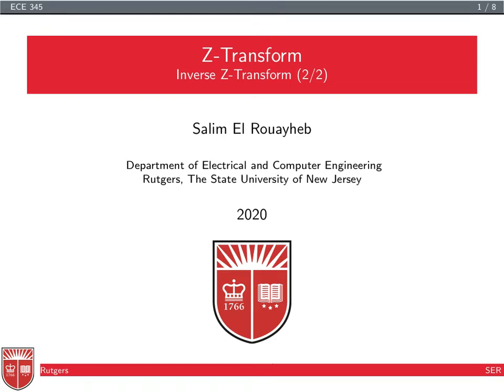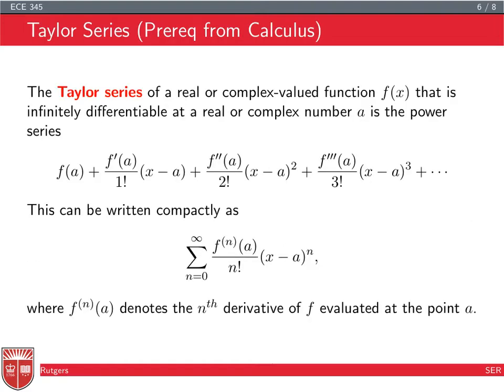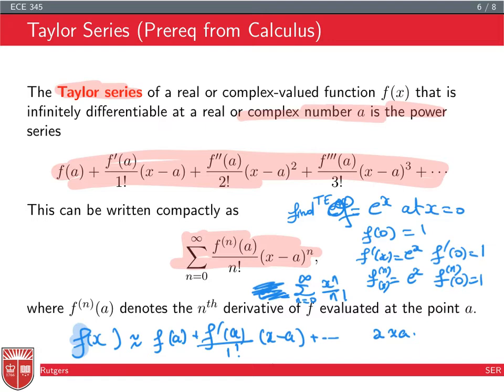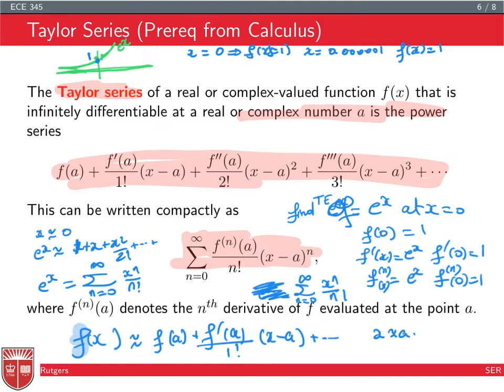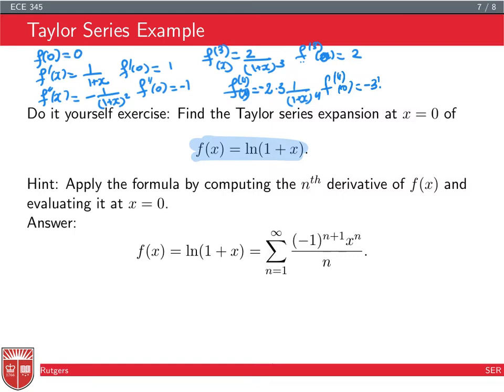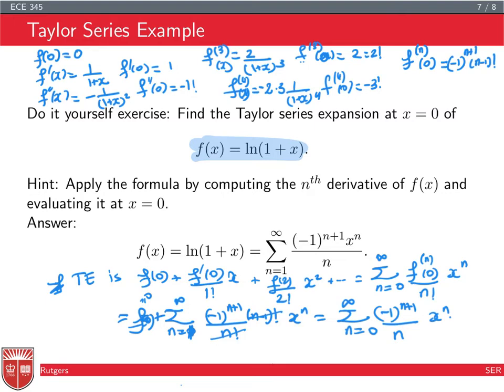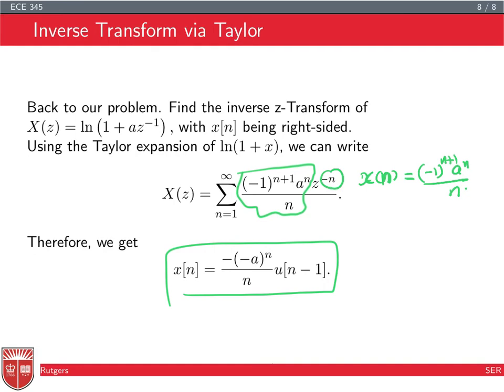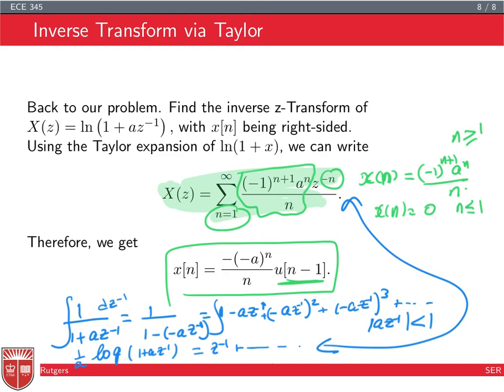Rutgers ECE 345 (Linear Systems and Signals) 5-06 The Inverse Z-transform Part 2